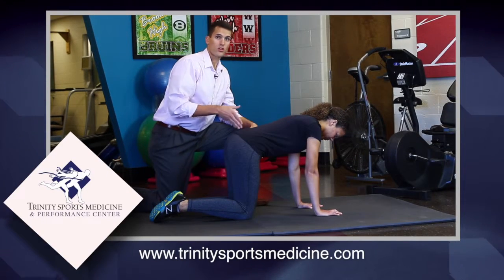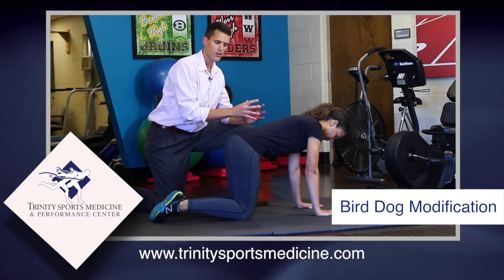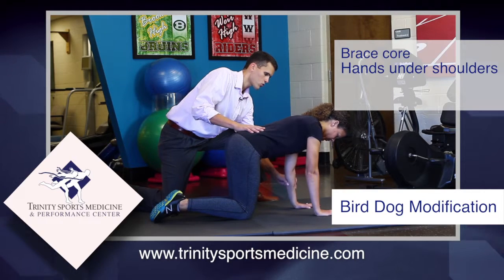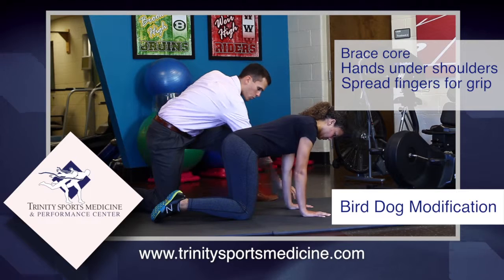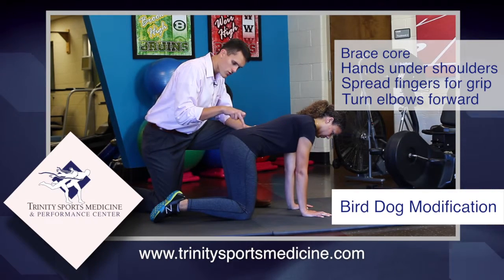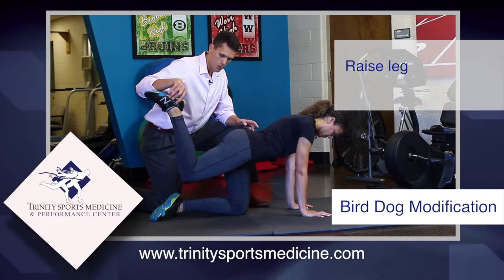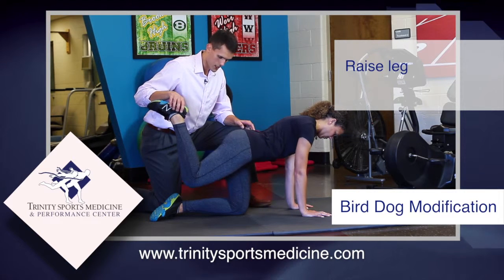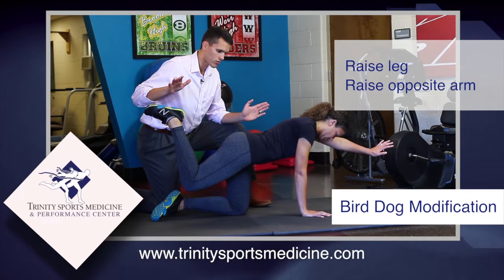B bird dog modification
This video is about B bird dog modification